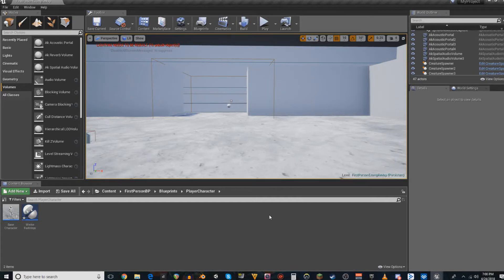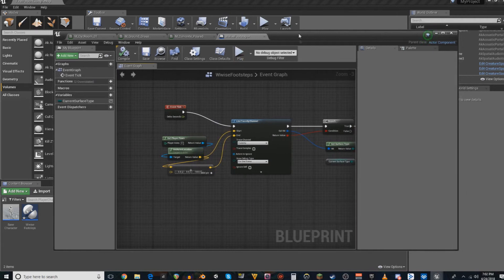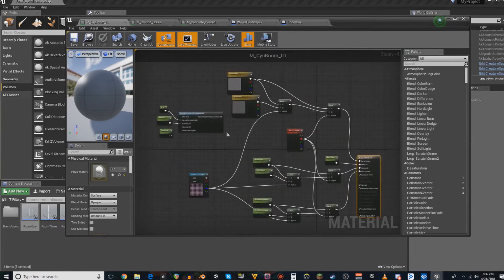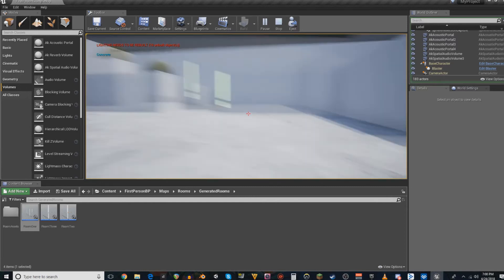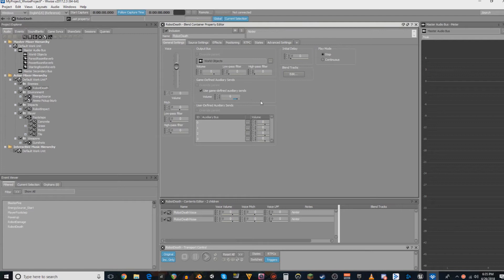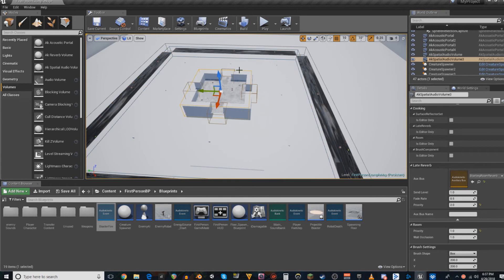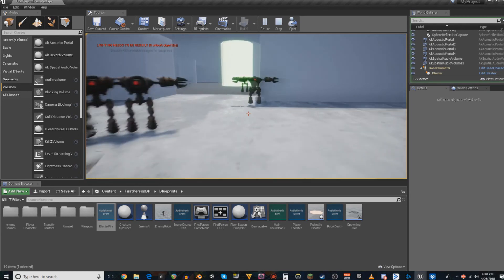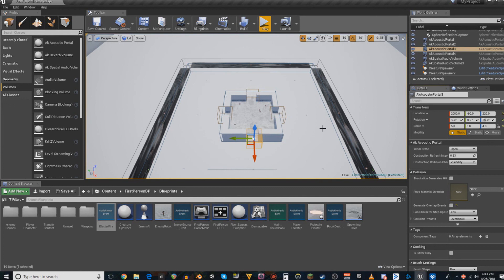Switches and Basic Reverb Wwise to Unreal Integration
In this video I talk about using switches for footsteps, as well as the basics of reverb when it comes to implementing Wwise in to the Unreal engine.